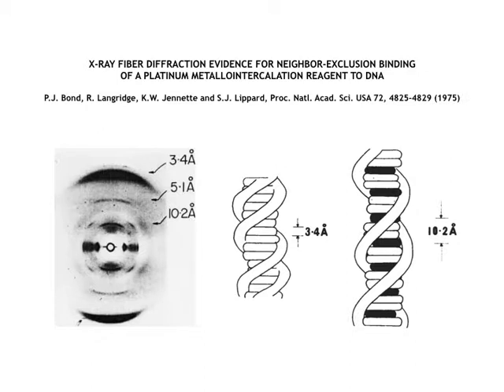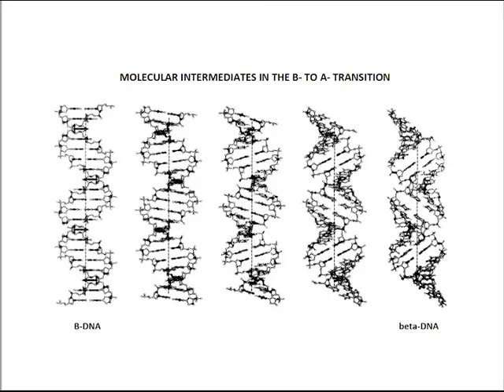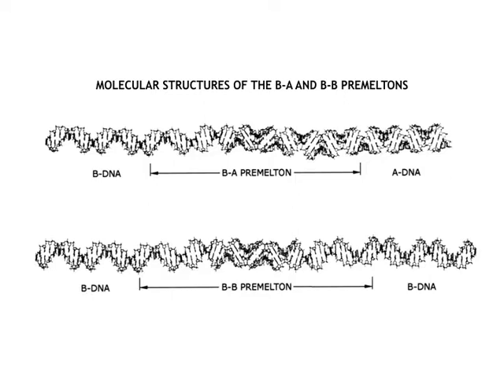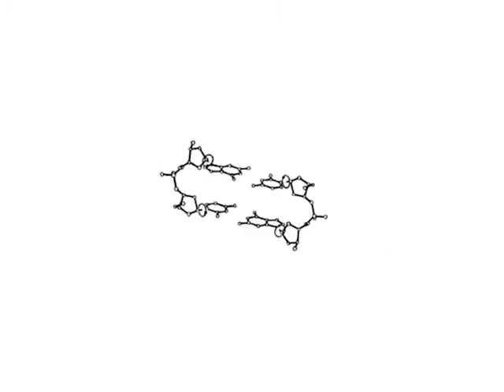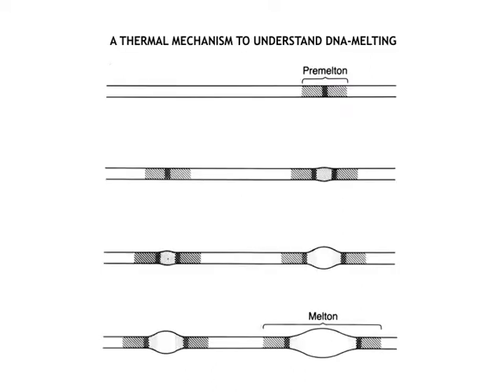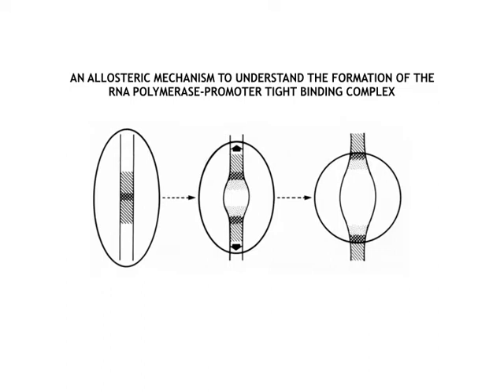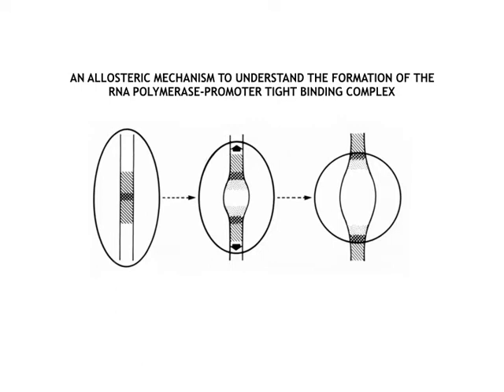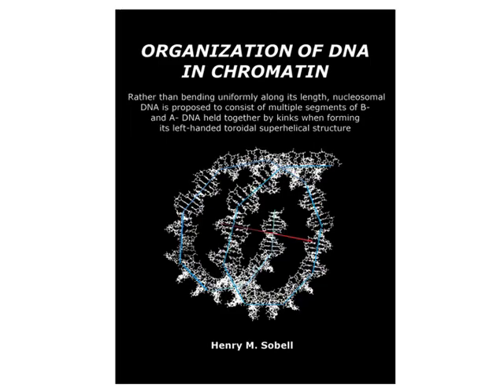The Centers of Premeltons Signal the Beginning and Ends of Genes